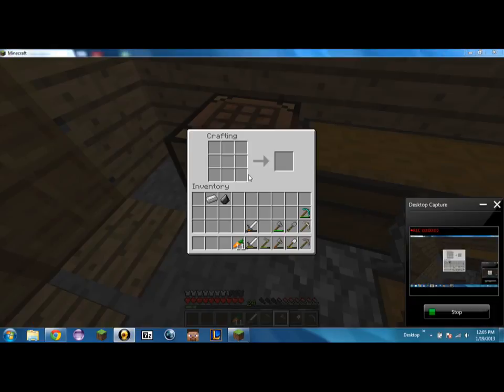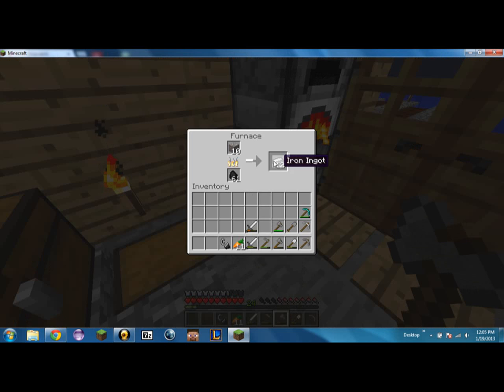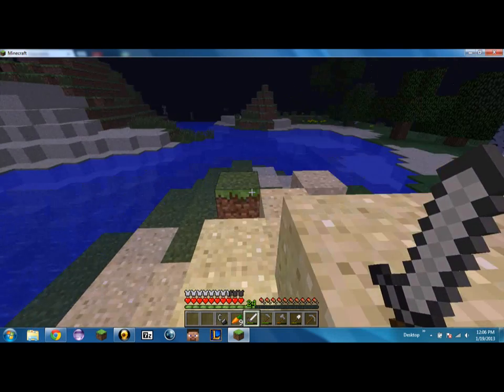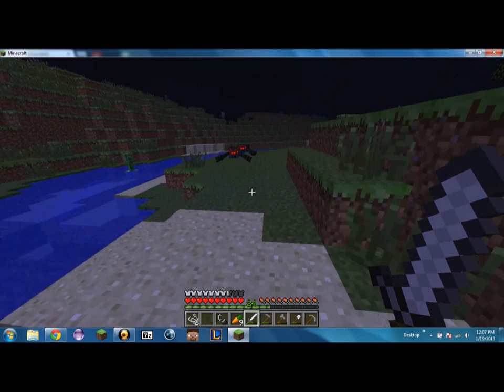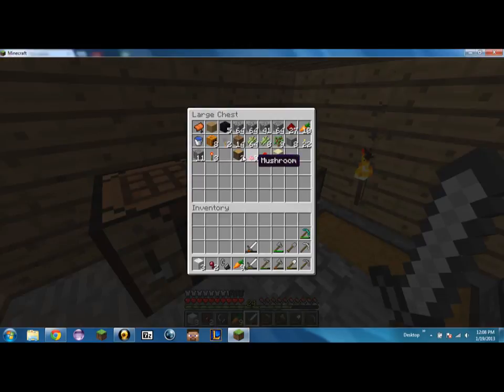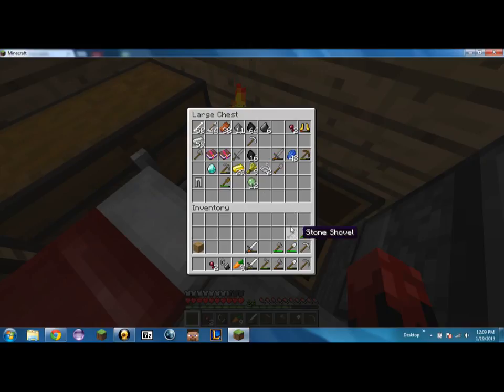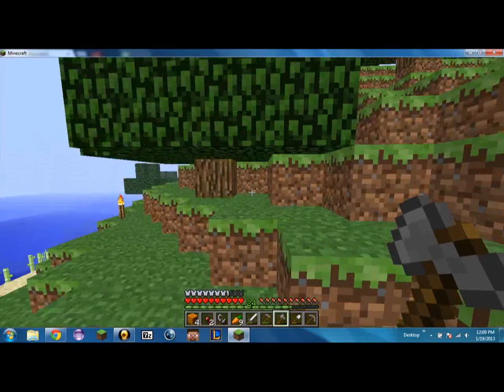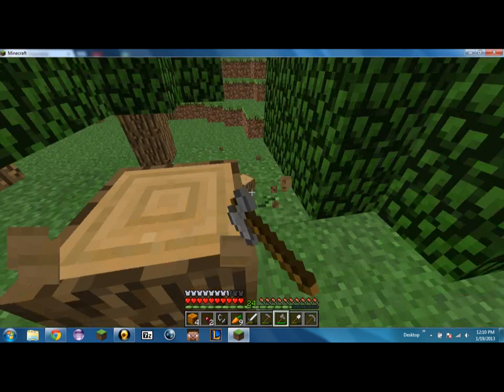2013 ep 19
Finally caught up!